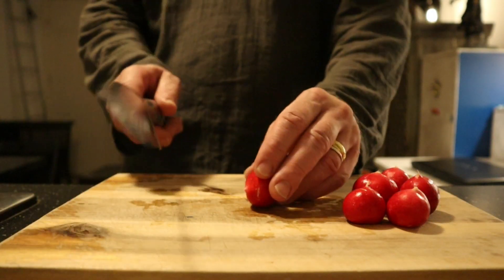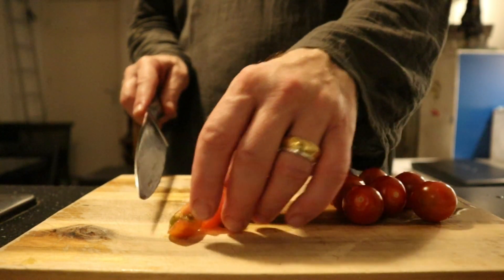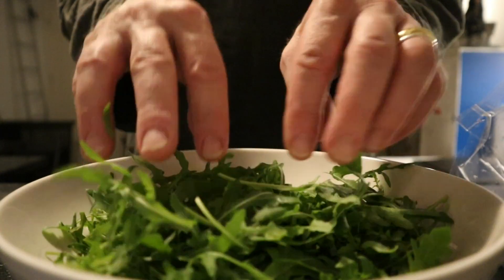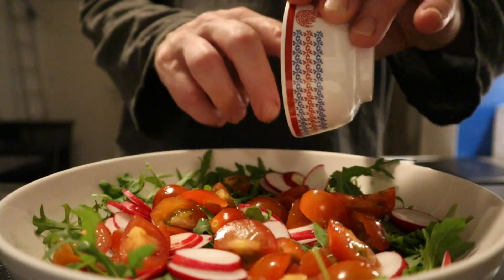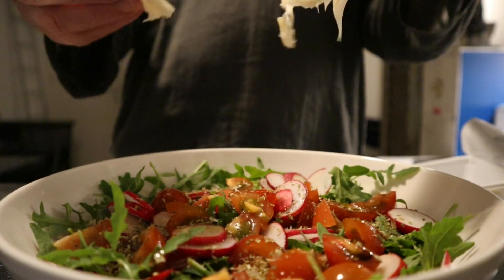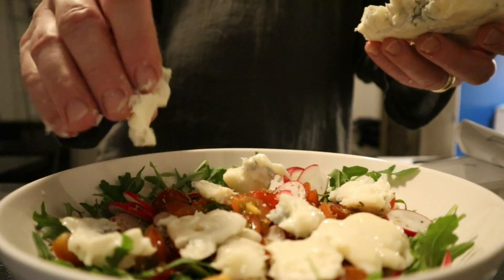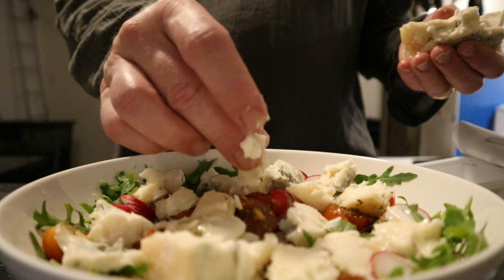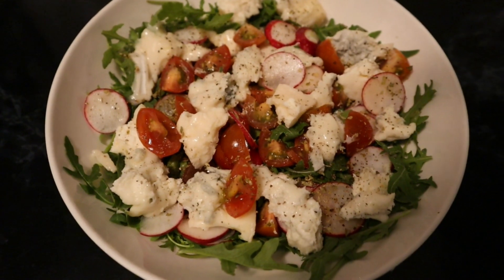Gorgonzola Salad (with Arugula, Cherry Tomatoes and Radish) | Jan's Kitchen | Jan Tom Yam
Here's my gorgonzola salad. I'm using arugula, cherry tomatoes and radish as vegetables, balsamic vinegar, oregano and black pepper, everything topped with the beautiful Italian blue cheese gorgonzola. The creamy texture of gorgonzola matches perfectly with the other ingredients, especially with the fresh and pungent flavors of radish and arugula.